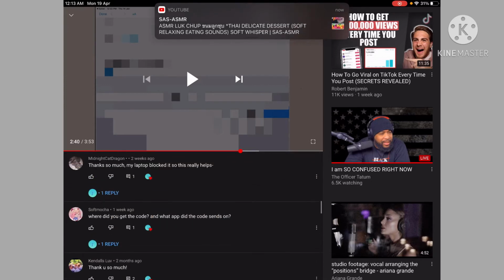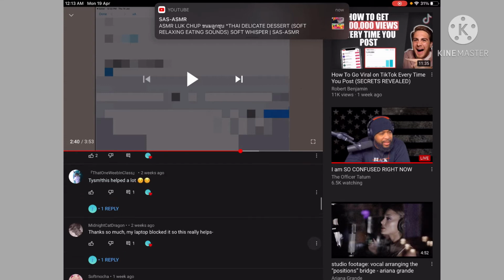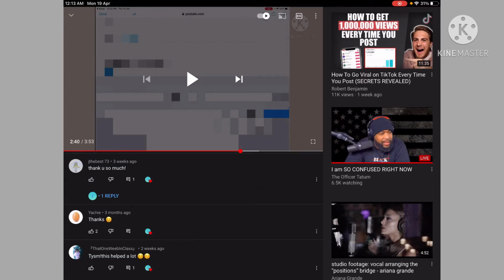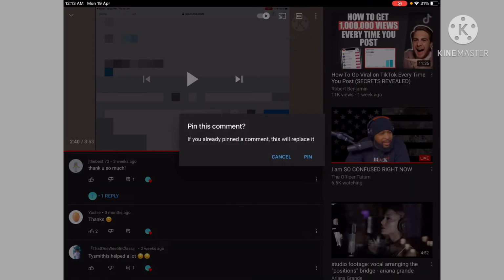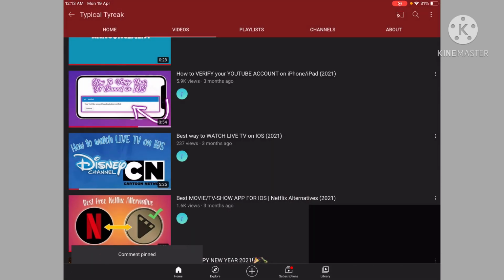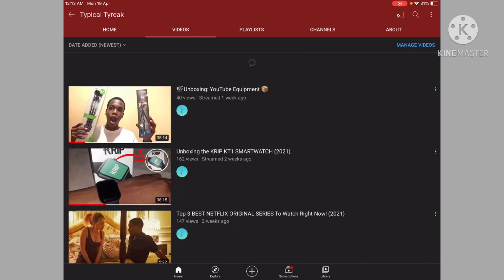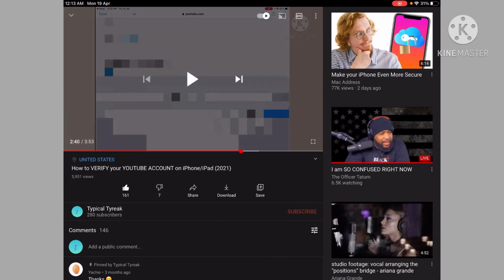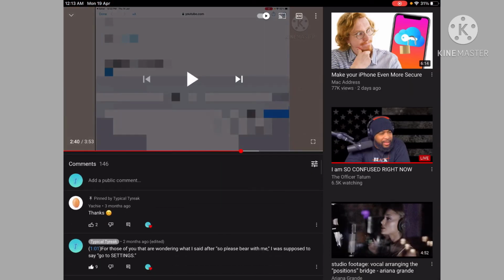How to PIN COMMENTS on YouTube videos on iPhone/iPad (2021)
In this video, I will be showing you'll how to pin comments on your YouTube video on iPhone/iPad in 2021. You can pin comments the wrong way making them not appear at the top of the comments section... So, make sure to follow the whole tutorial (without skipping) to pin comments to the top of the comments section.

• Time Stamps •